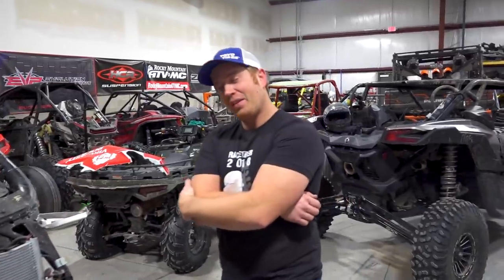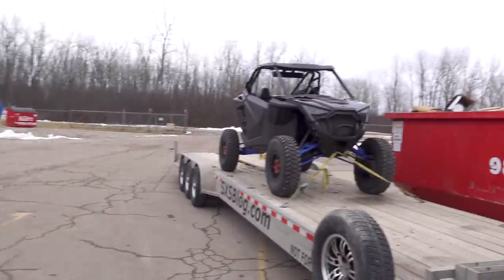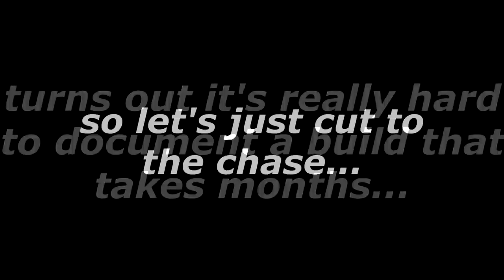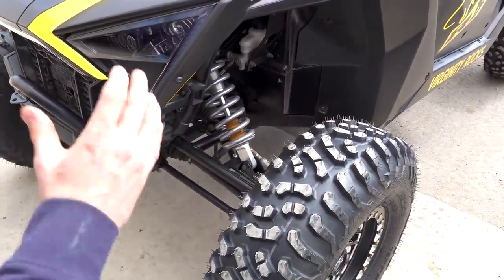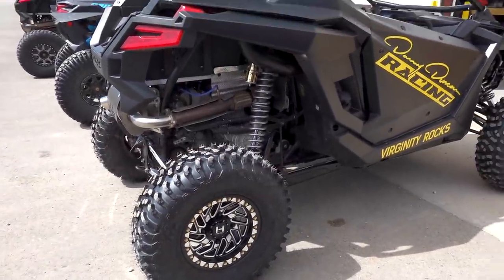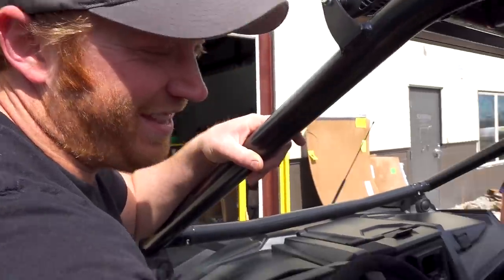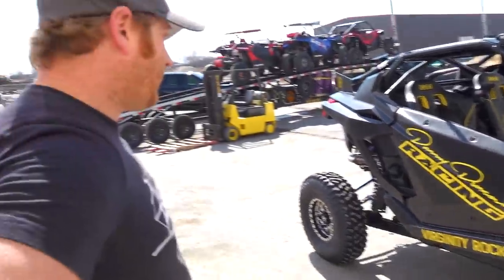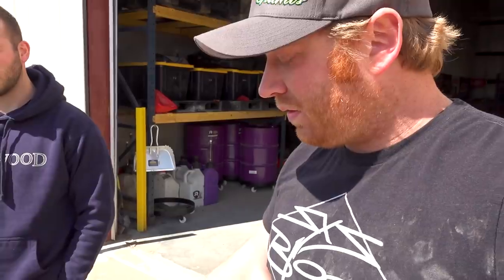We build DANNY DUNCAN’S Polaris RZR Pro XP! Our best build yet?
He's going to LOVE this thing!!